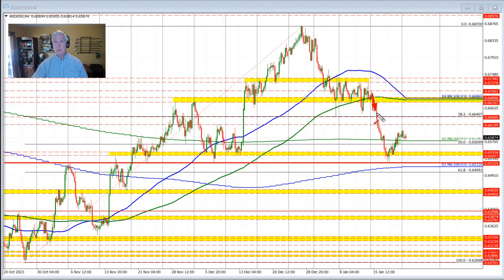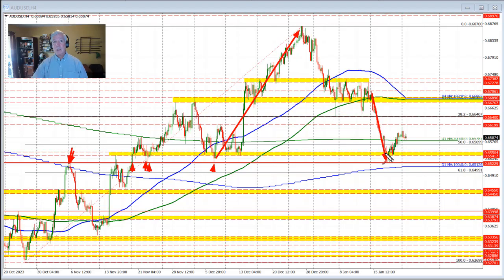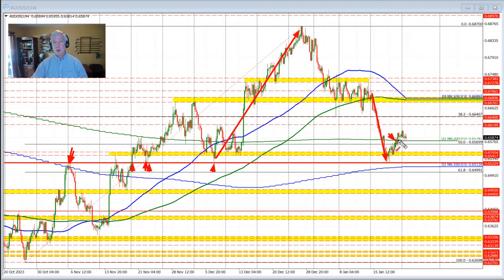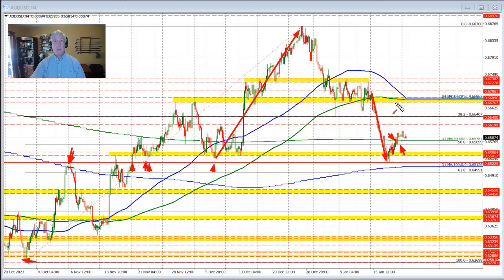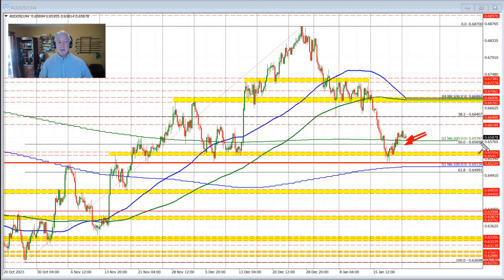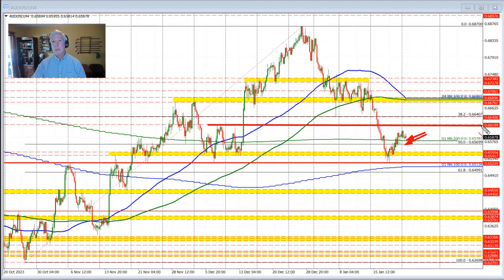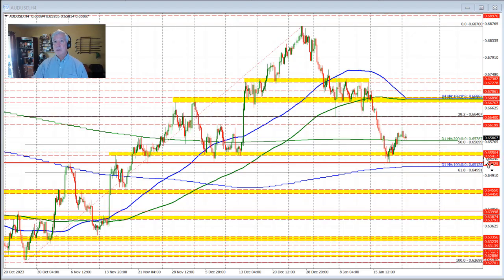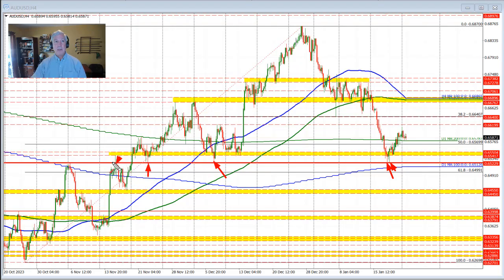AUDUSD - like other pairs - gets off to a slow up and down start to the day/week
What next? What levels are key for buyers and sellers to start the trading week?